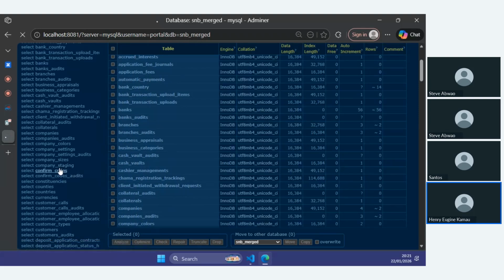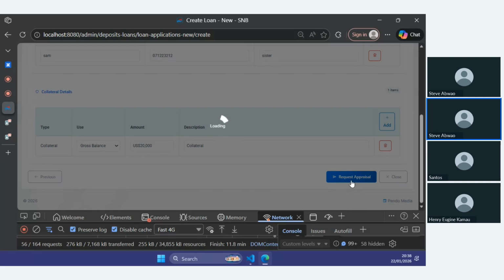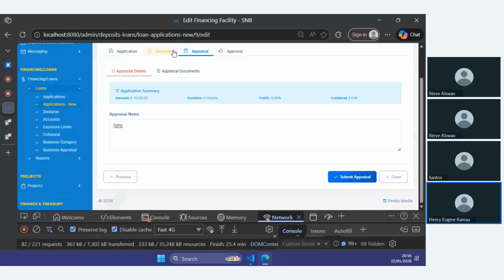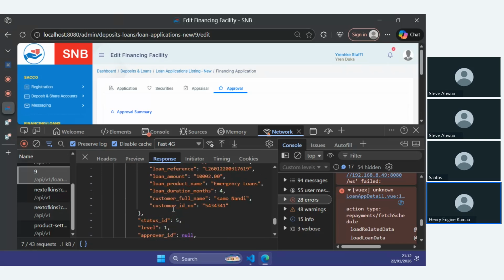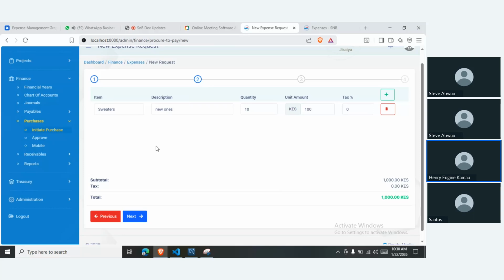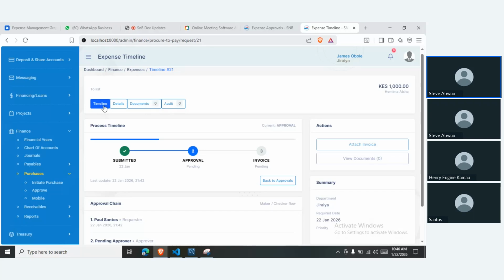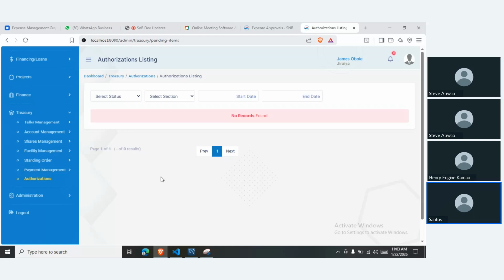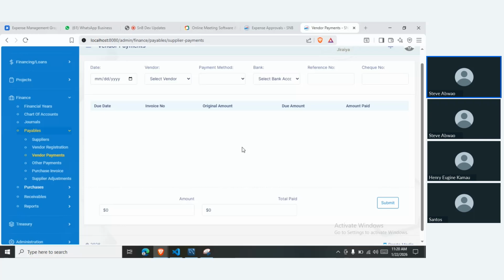SnB Loan and Vendor Flow Meeting Jan 22 2026 08 16 PM